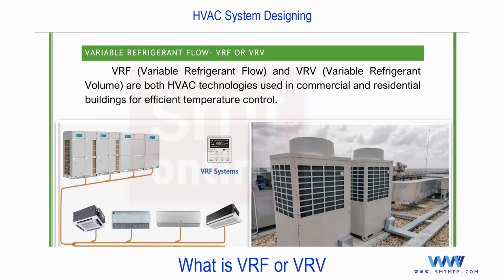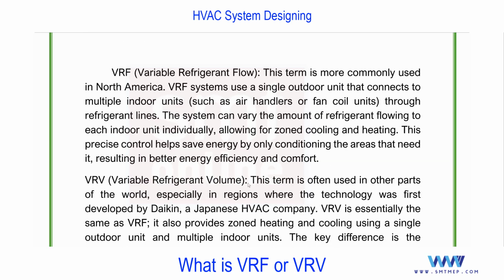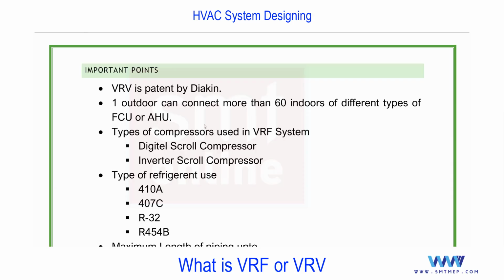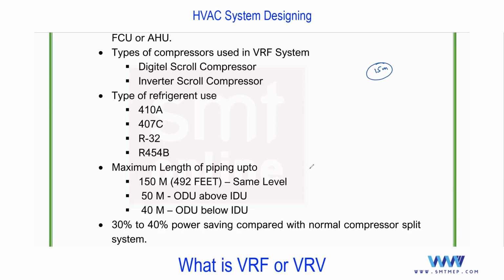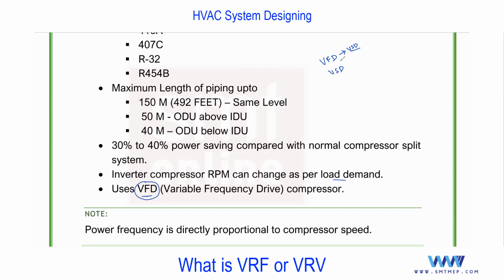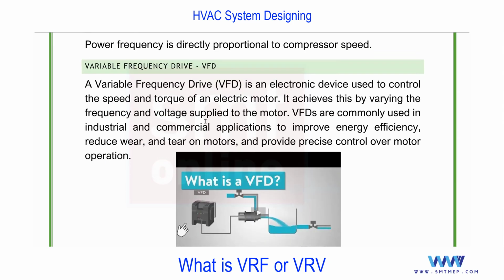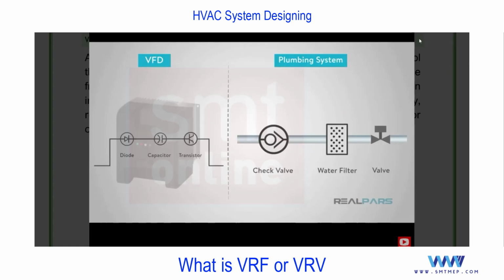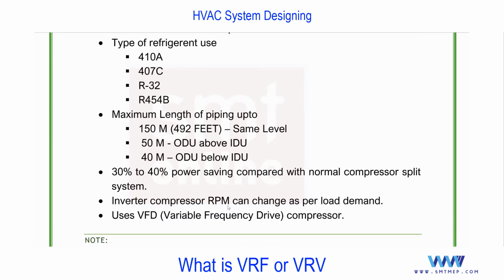Class 33 - What is VRV or VRF.mp4 - Change Language in settings under Audio Track.